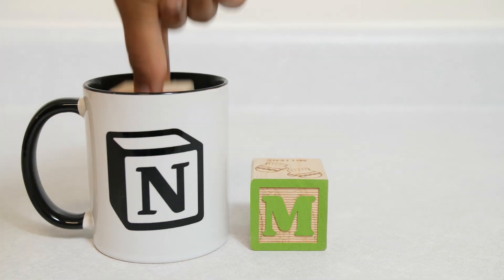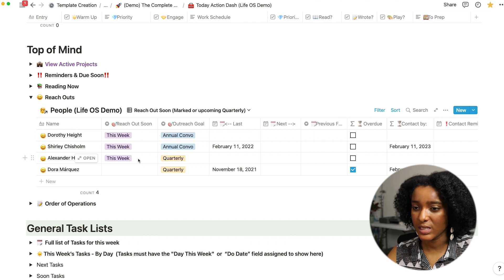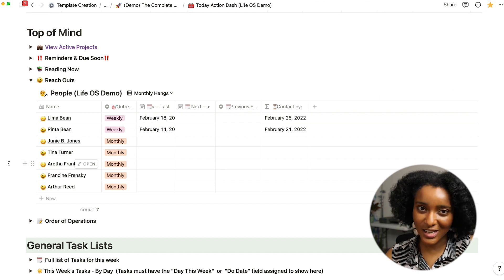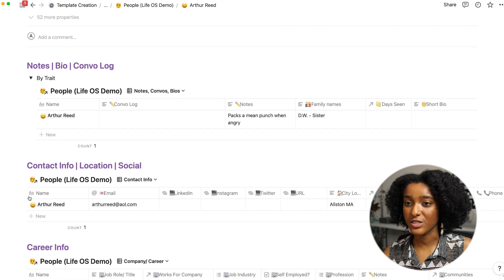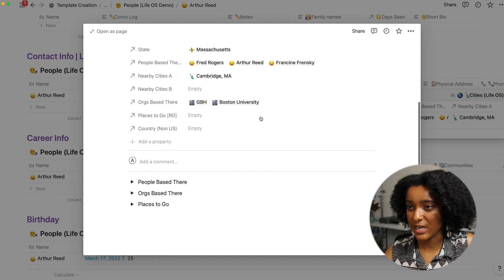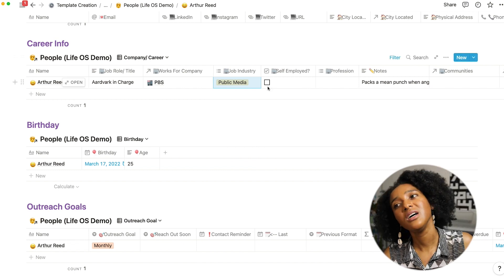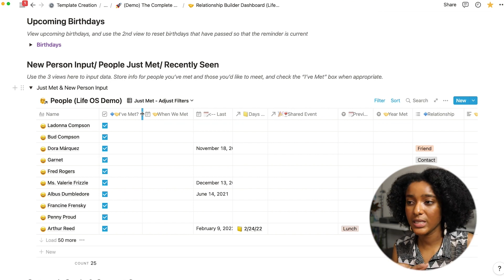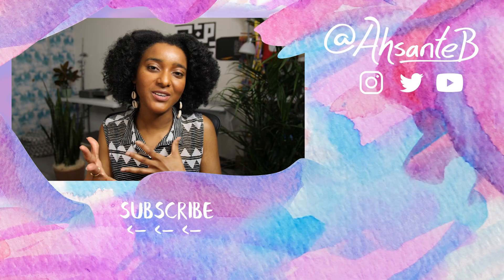The Ultimate Notion Relationship Manager - A Personal/ Professional CRM (with template)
Notion has been a game changer for keeping up with friends, contacts, and client prospects - here's how I use it  (✏️Video Notes Below ↓↓↓)

👉🏾  Found this video valuable?

💌  Get me in your inbox!
Join my Growth In Progress newsletter to get my personal lessons in life & creativity

🎯  MY NOTION TEMPLATES!
This is how I organize my entire life.

✏️  NOTES
I recorded this before Notion's databases update, which allows you to hide the title of the database to streamline the look even further!

This video was edited by Dominique Taylor

❓❓ Got Questions? Check my FAQs

👋🏾  Hey! I'm Ahsante the Artist :) I make videos to help you move consciously and creatively through life. I talk about personal development, self care, wellness, social awareness, intersectionality, and mental & physical health. I hope you join me!